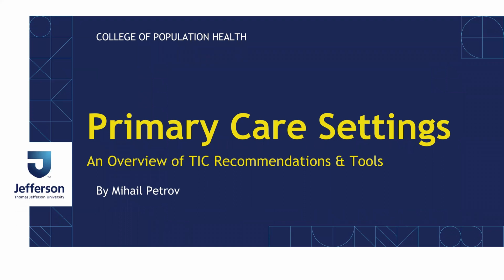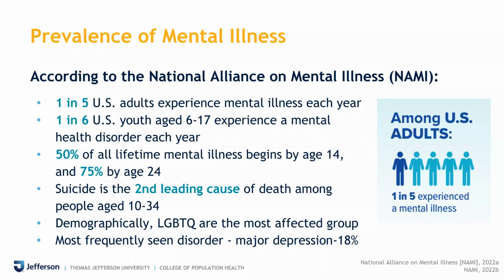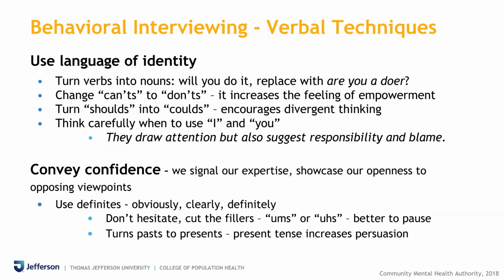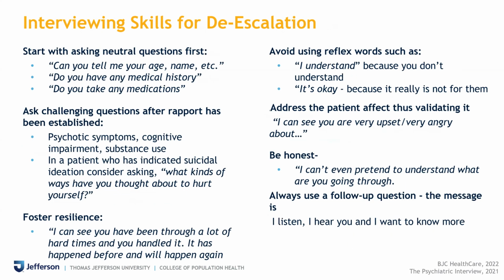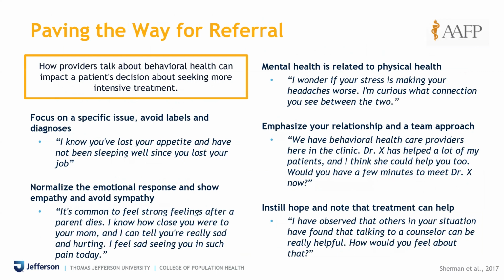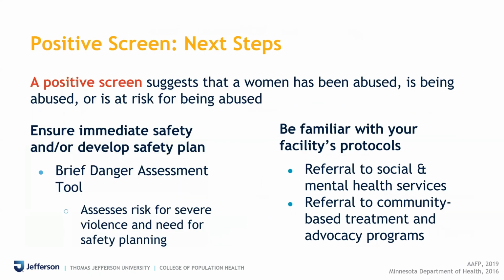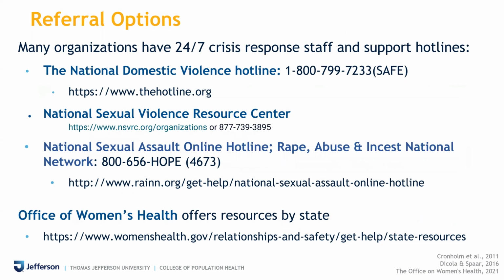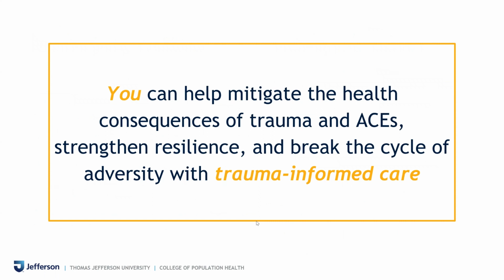Trauma-Informed Care - Primary Care